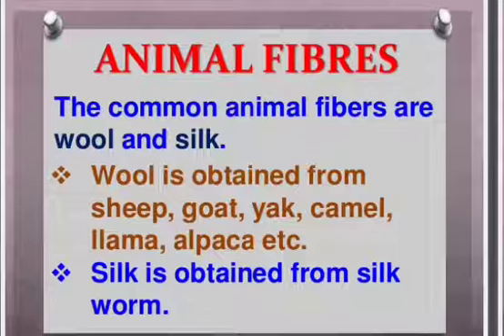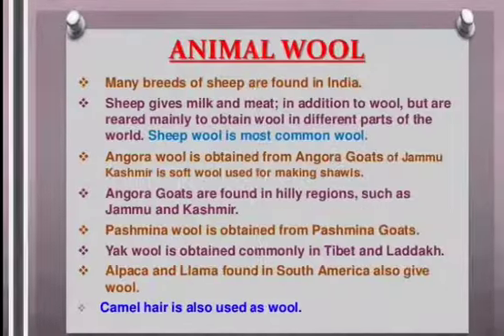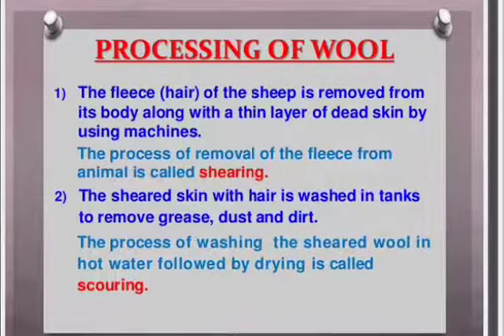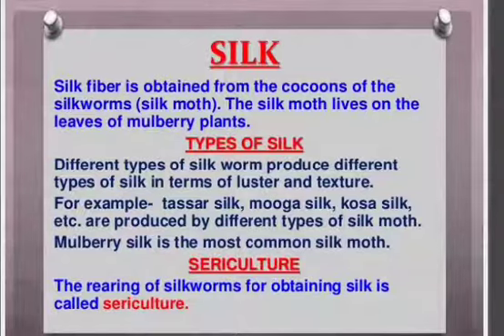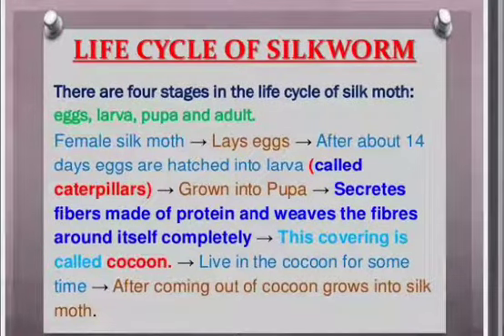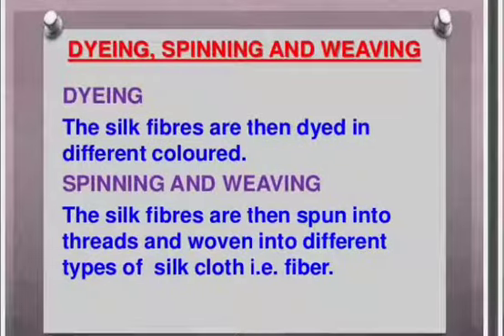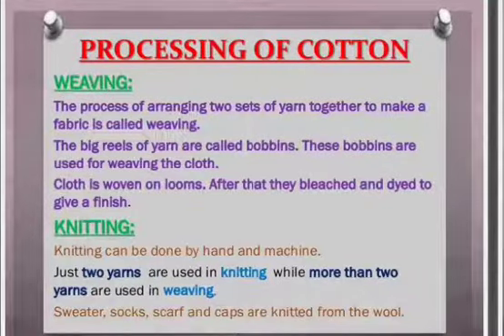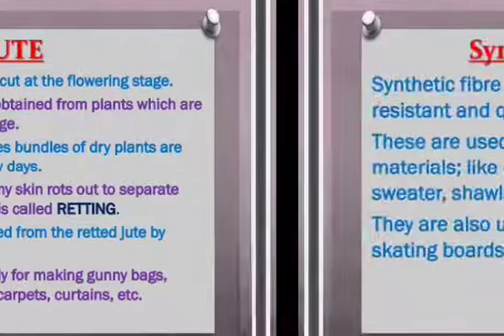Class 7th NCERT science chapter-3 (fibre to fabric)